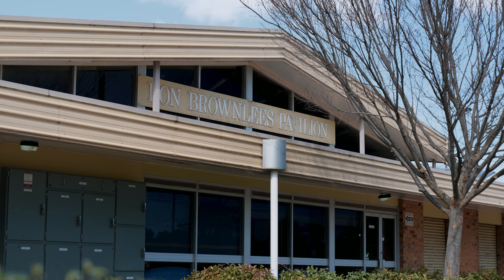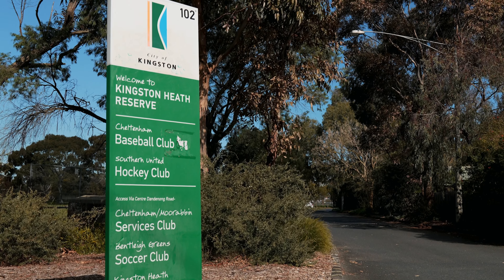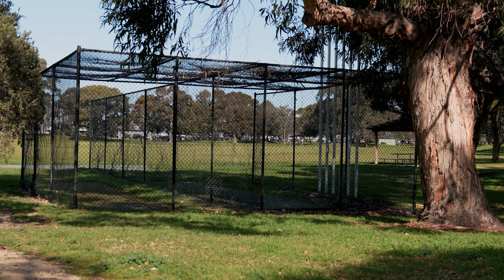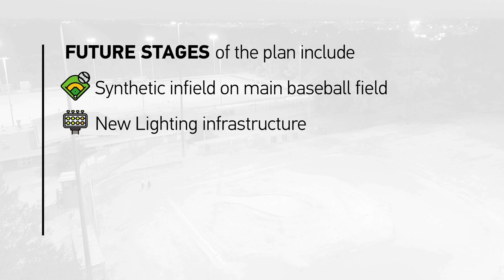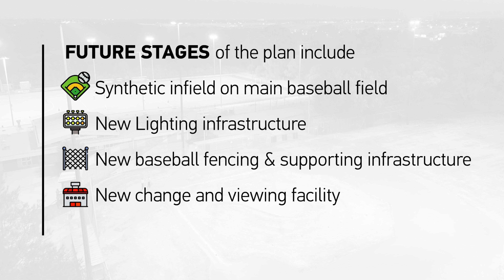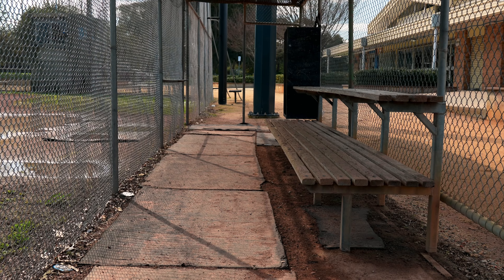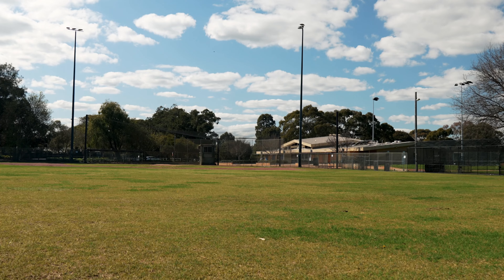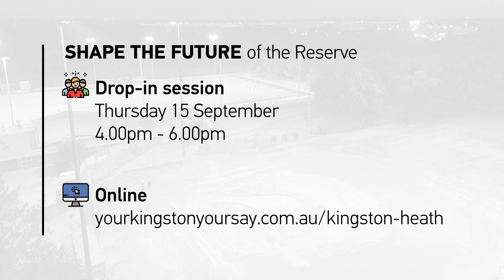Kingston Heath Reserve Draft Concept Plan | City of Kingston